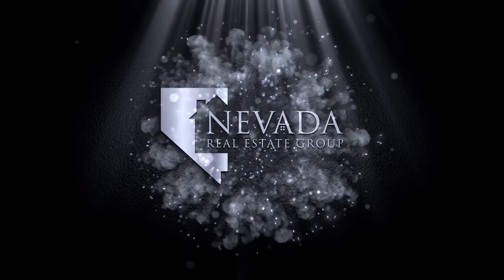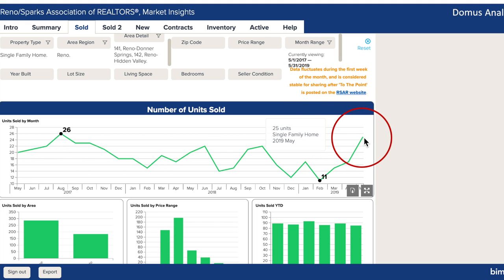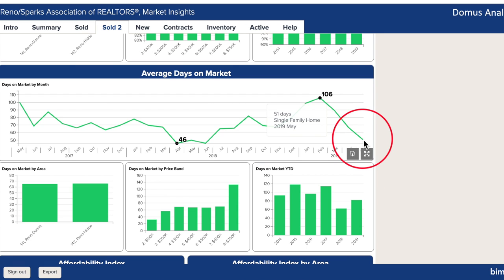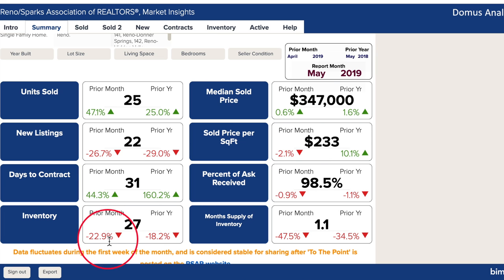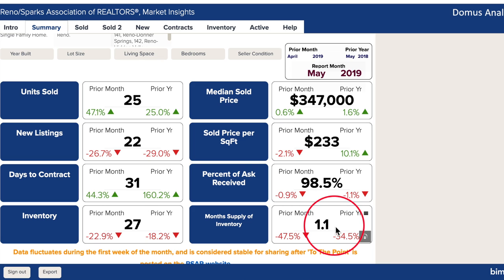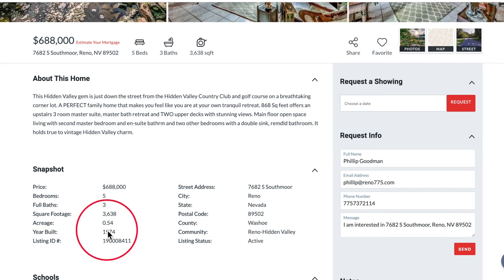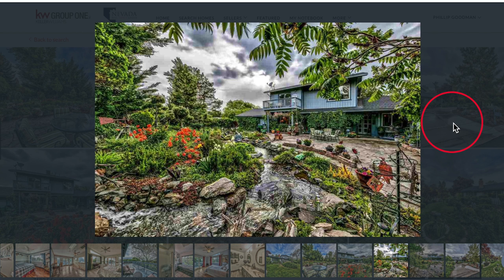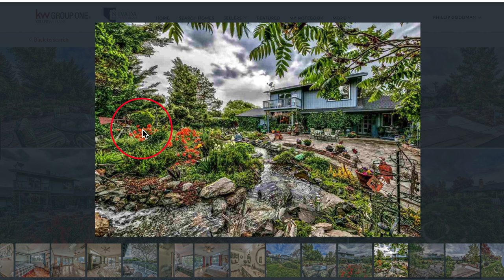Hidden Valley, NV Real Estate Market Report May 2019 | Nevada Homes for Sale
Jen Rosser and Phillip Goodman review the real estate activity in Hidden Valley & Donner Springs, NV for May 2019.  For more info about homes for sale in Hidden Valley & Donner Springs, NV you should call Jen Rosser at or email her at .